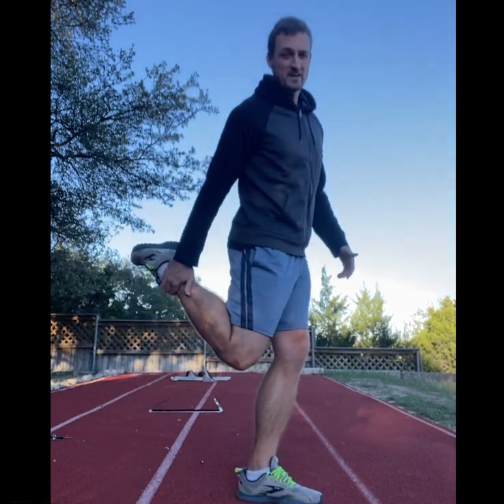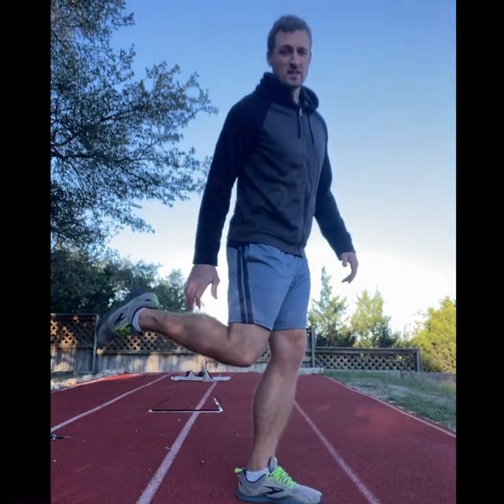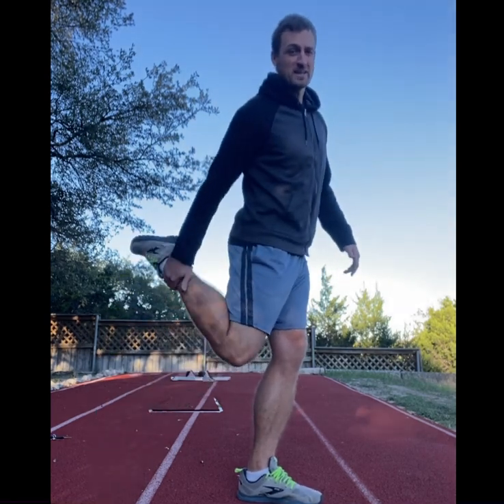What can 1-leg jumping teach us about sprint technique?